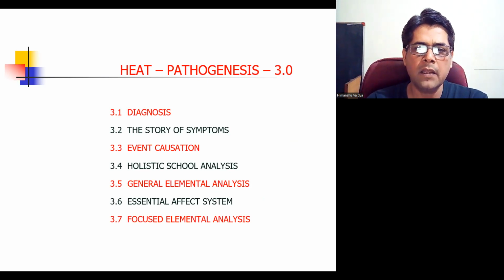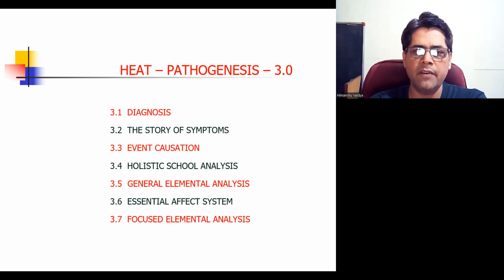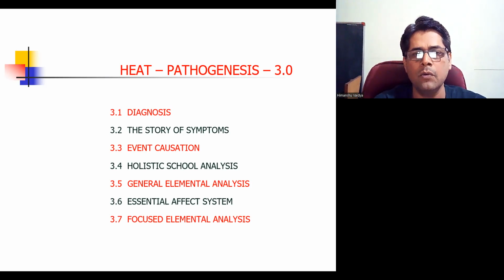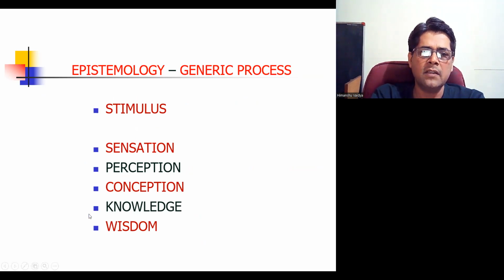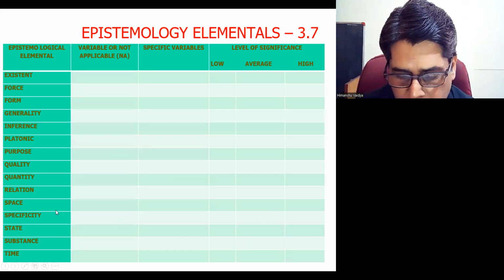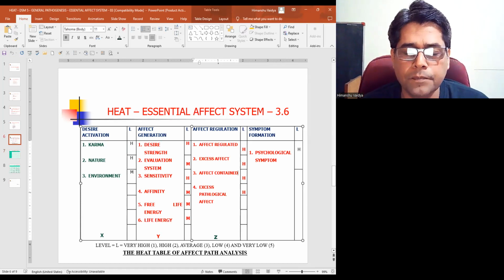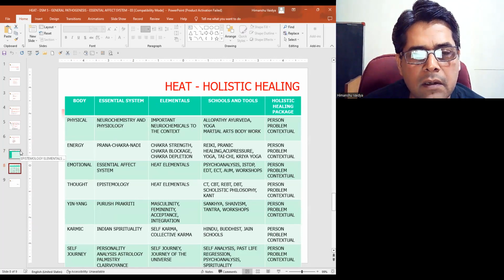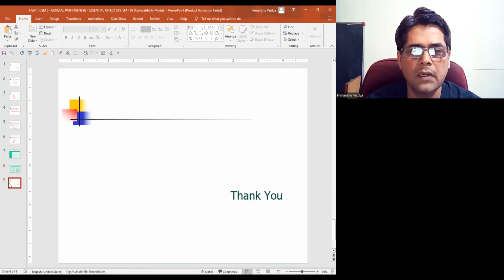HEAT AND DSM 5 - PATHOGENESIS - LAST PART - 03